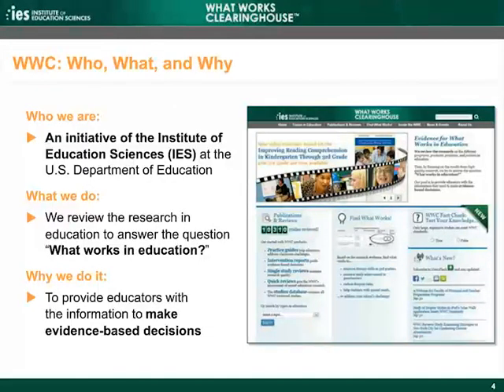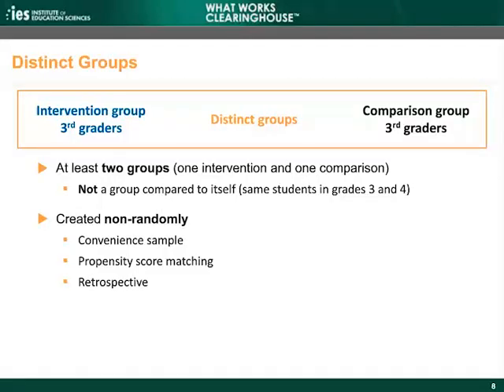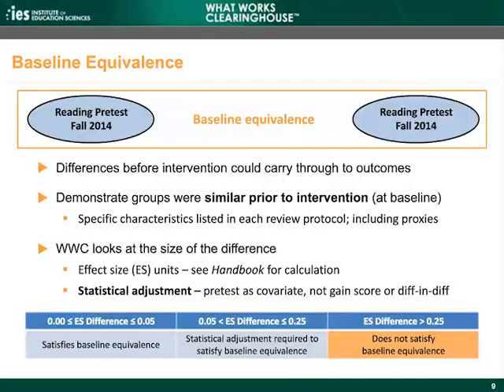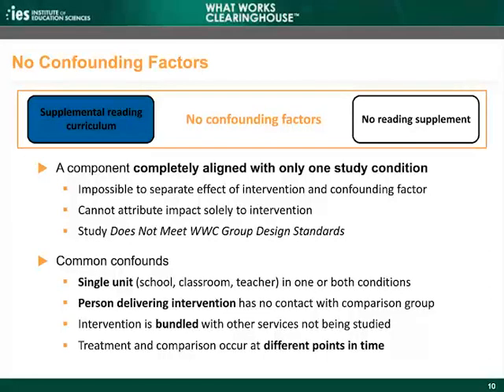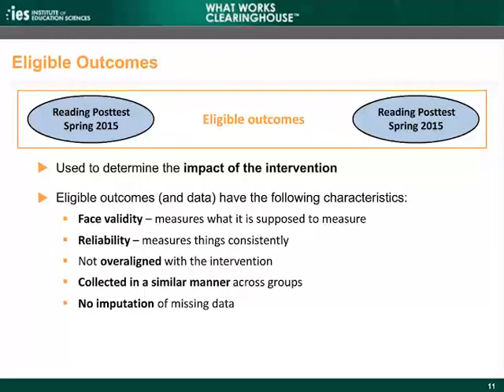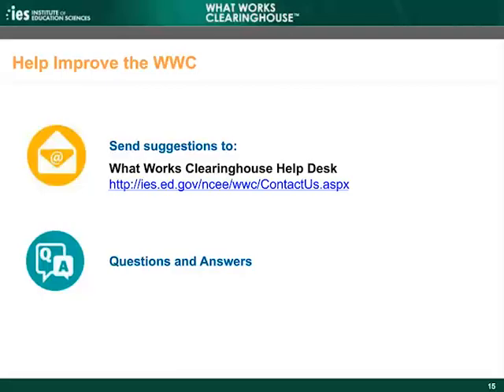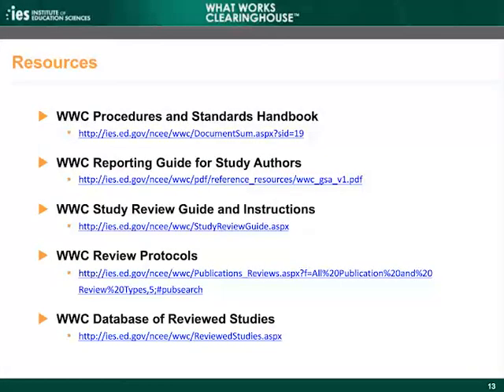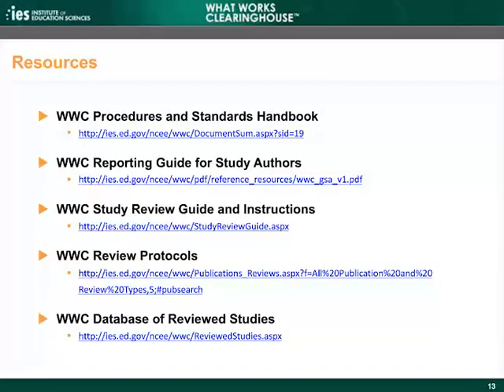Designing Quasi-Experiments: Meeting What Works Clearinghouse Standards Without Random Assignment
On Tuesday, March 3, 2015, the Institute of Education Sciences at the U.S. Department of Education sponsored a What Works Clearinghouse (WWC) webinar explaining how to design and execute high-quality quasi-experimental designs (QEDs) with the intent of meeting WWC group design standards with reservations. The webinar included guidance on key features to keep in mind while designing the study, information the WWC looks for in order to assess the study, pitfalls and strengths of studies reviewed by the WWC, and common misconceptions about different types of QEDs.